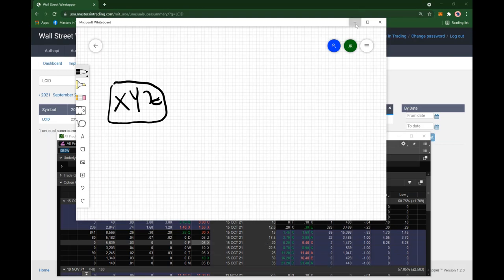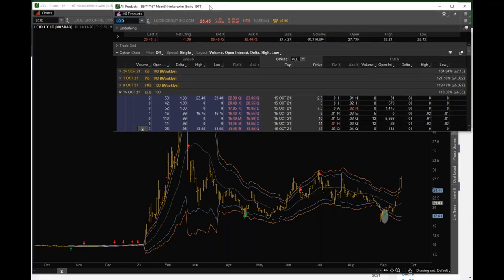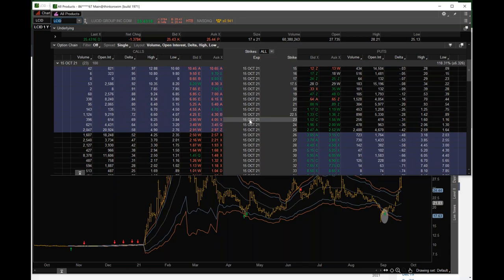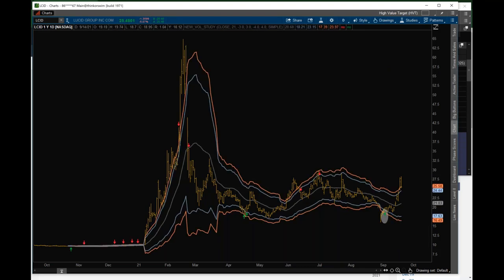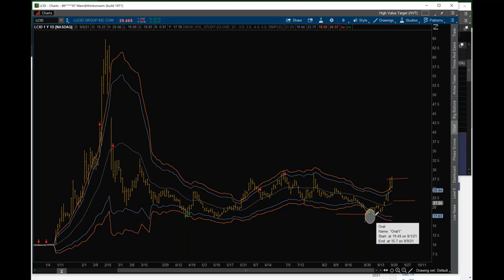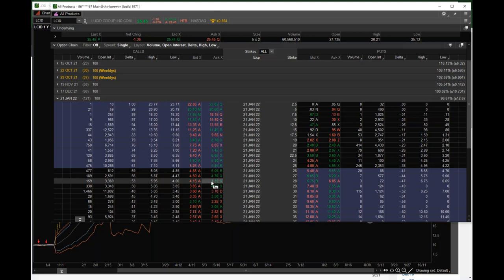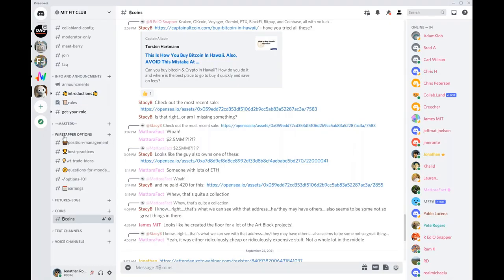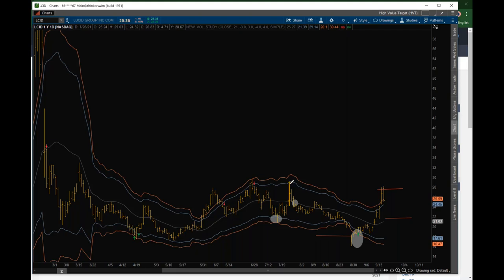$LCID Options Trading Strategy | Position Management Long OTM Options Strategy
🌟 Black Friday Mega Bundle Alert! 🌟 Explore the Power of The VIX Trading System with Mastersintrading.com/black-friday 🚀

🔥 Introducing Our Best Trading System: The Mother of All Buy Trading Systems – The VIX Trading System. Perfect for those looking to master market volatility and enhance trading strategies.

🎉 Exclusive Black Friday Offer: Not only do you get access to our groundbreaking VIX Trading System, but also a suite of comprehensive trading tools, in-depth workshops, and extensive educational packages - all at unbeatable prices! 🎓

📈 Tailored for Success: Whether you're just starting out or an experienced trader, our Black Friday Mega Bundle, featuring The VIX Trading System, is your gateway to unparalleled market insights and trading proficiency. 🌐

⏰ Limited Time Only: Seize this opportunity to transform your trading journey with Mastersintrading.com. Visit Mastersintrading.com/black-friday today and elevate your trading game! 💰

$LCID Options trading strategy... Jonathan Rose and Masters in Trading Team teach how to trade options and how to trade futures.  Check out Mastersintrading.com for a $47 trial offer to learn with us.

10 traders take the exact same trade you will always get 10 different results
Nothing more important than trading your account - your trading account is more important than the market
Cover your risk - lock in profit, move on to the next trade

All trial member receive 6 live classes
trade ideas every Sunday and live options classes like the one you hopefully watched here.

== BINGE-WORTHY CONTENT BY CATEGORY ==

== RELEVANT CONTENT ==